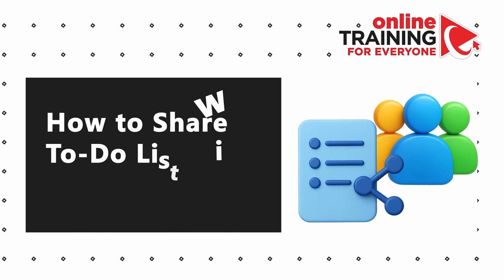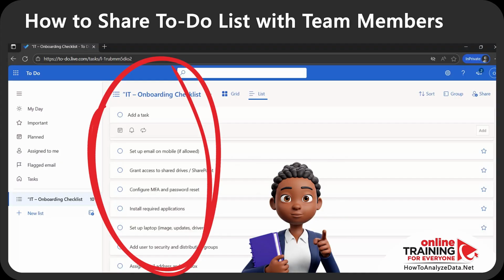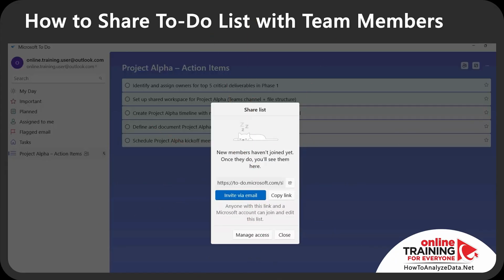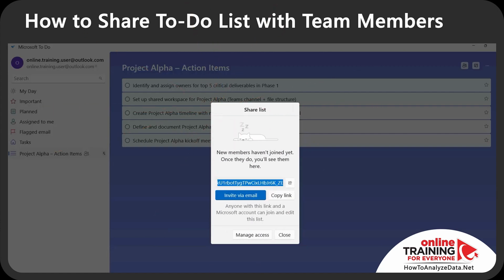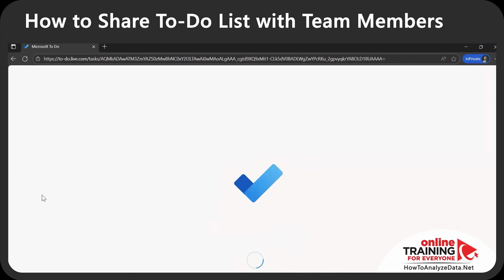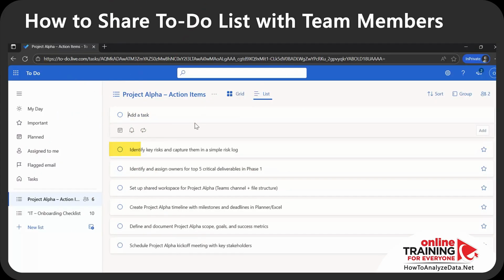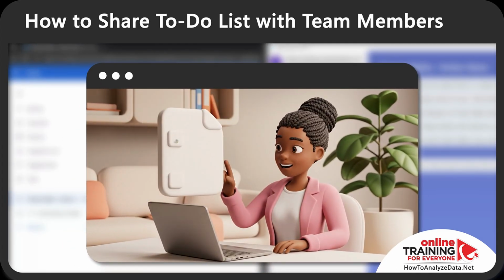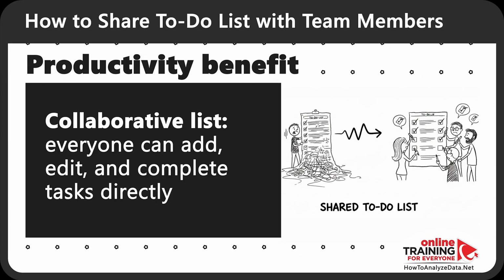How to CREATE and SHARE LISTS in MICROSOFT TO DO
Want to keep everyone on the same page using MICROSOFT TO DO? In this practical tutorial, you’ll learn exactly how to CREATE and SHARE LISTS in MICROSOFT TO DO so tasks stop living in random emails and chats.

On screen, we’ll walk through:

Creating clear LISTS for projects, home, and team work

Adding tasks, due dates, steps, and notes that people can follow

How to SHARE LISTS in MICROSOFT TO DO with coworkers or family

Granting access and seeing who is on each shared list

Assigning tasks so ownership is obvious to everyone

Using shared lists on WINDOWS, web, and mobile so updates sync instantly

We’ll use real-world examples: project follow-ups, family errands, and small team checklists—so you can copy the setup for your own workflow. By the end, you’ll have a simple shared task system built entirely in MICROSOFT TO DO.